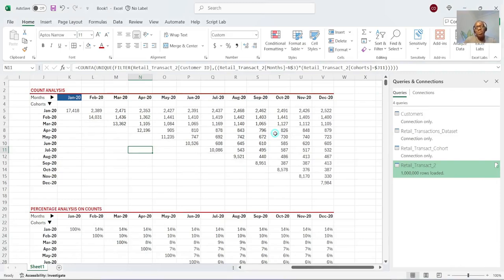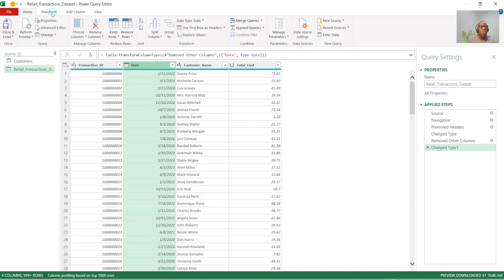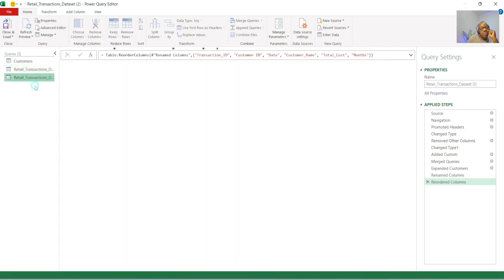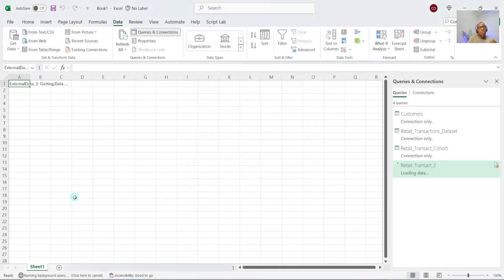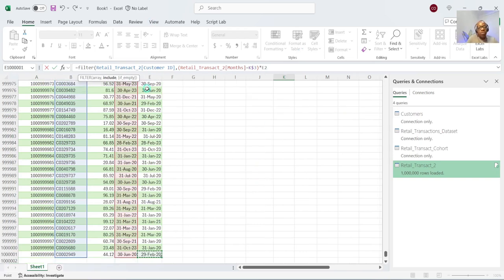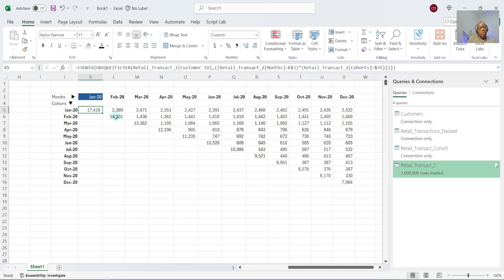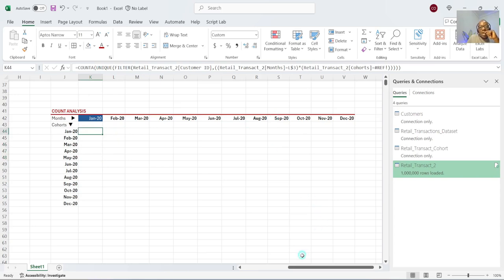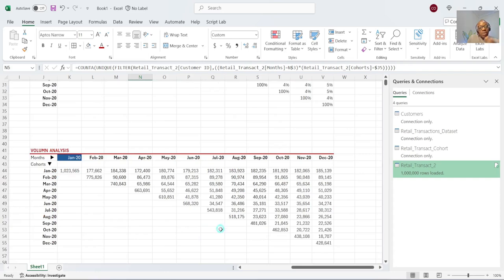How to Perform Cohort Analysis Using Excel and Power Query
Learn how to perform Cohort Analysis using Microsoft Excel and Power Query in this step-by-step tutorial! Whether you're analyzing customer behavior, tracking retention, or uncovering business insights, this video makes it easy to master cohort analysis. Perfect for beginners and advanced Excel users alike. Watch now to enhance your data analysis skills!